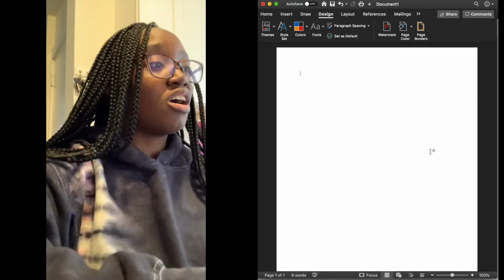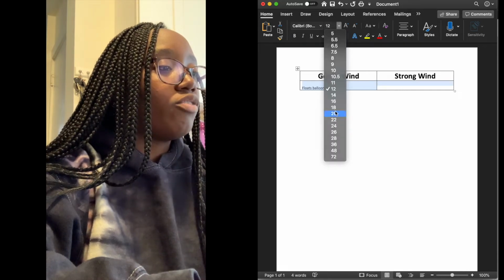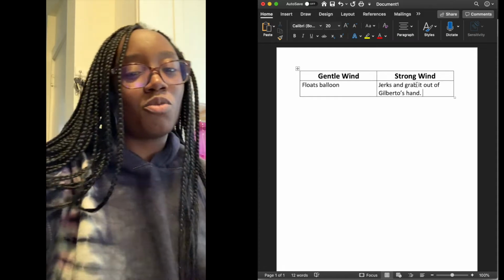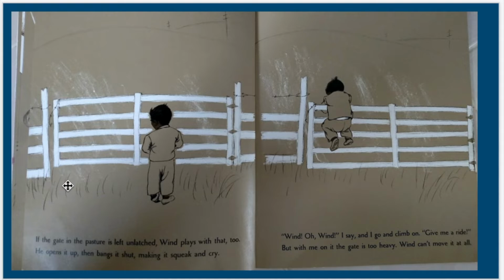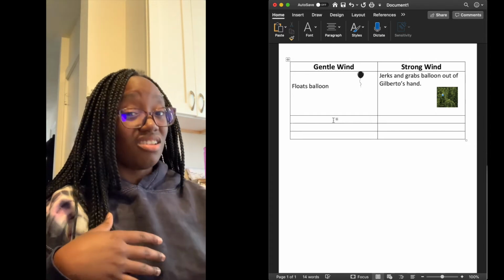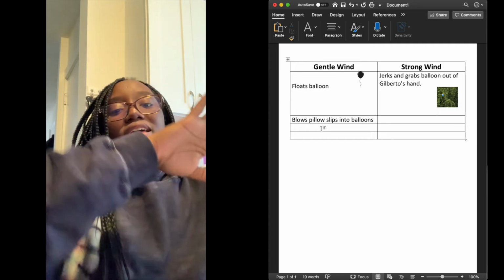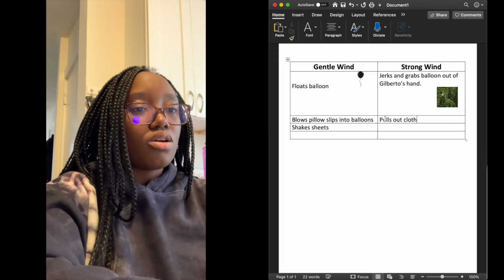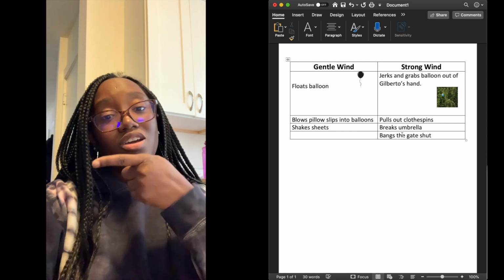Reading Day 5 (3/23/2020)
Don't forget to do RazKids for 20 minutes after this lesson!